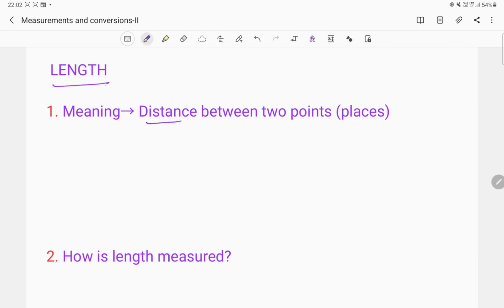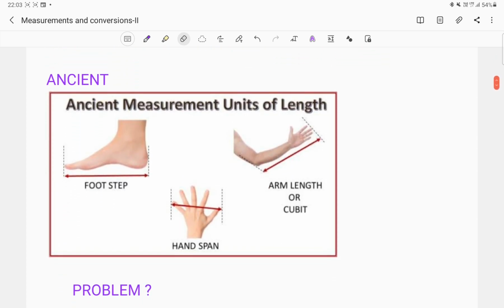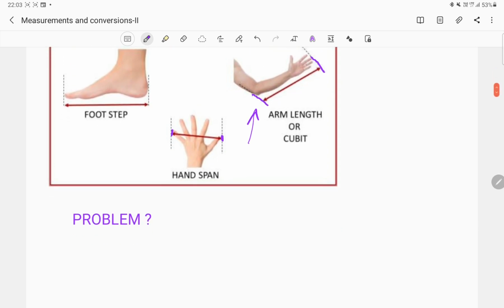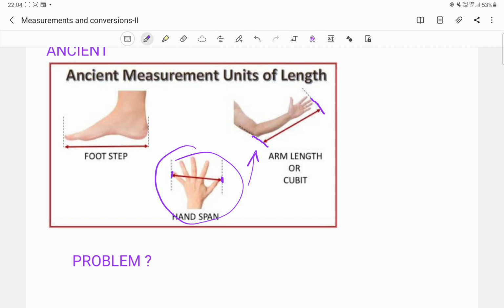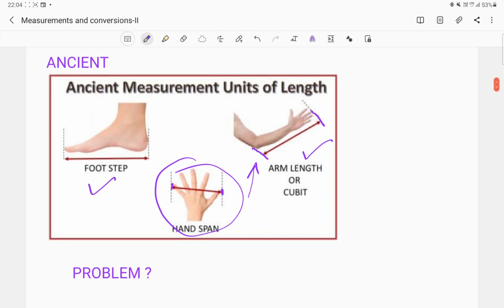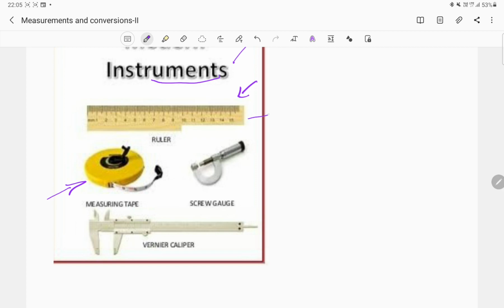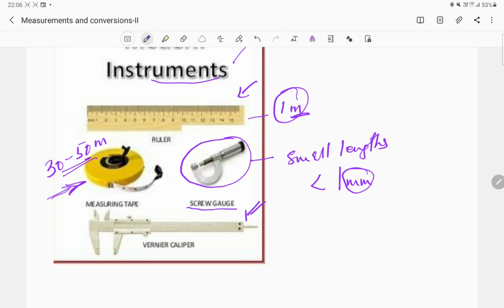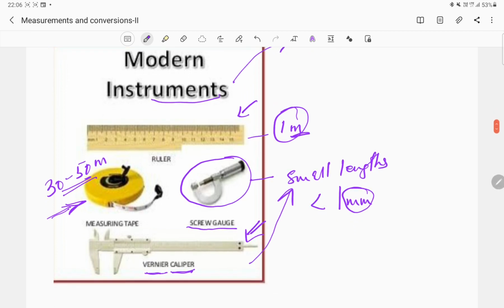Measuring things- II